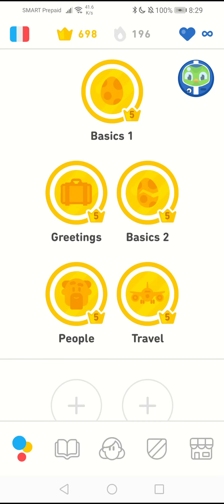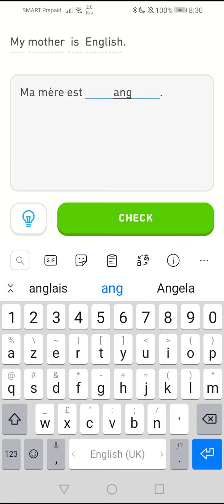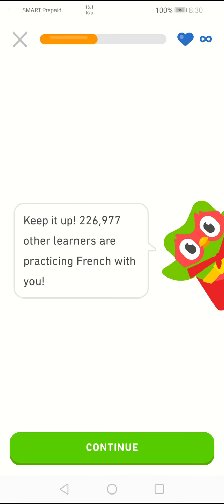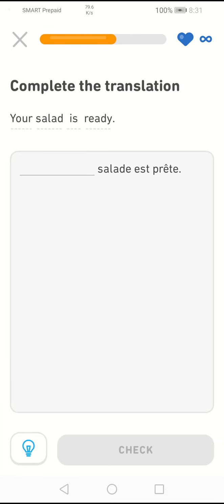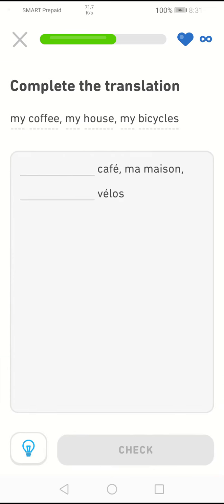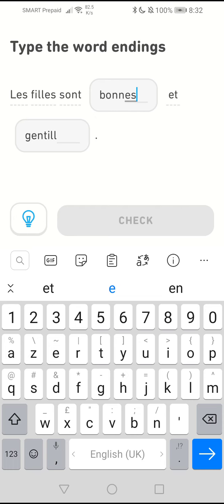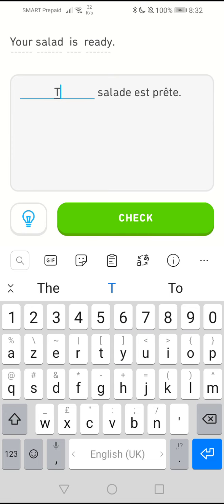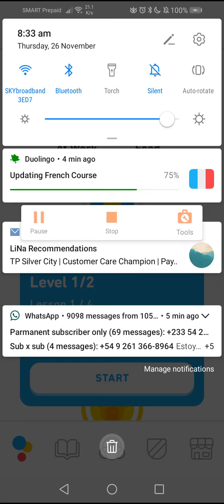Tutorial French-English Translations Puzzles agreement (2020)